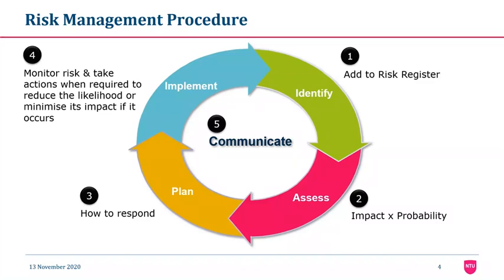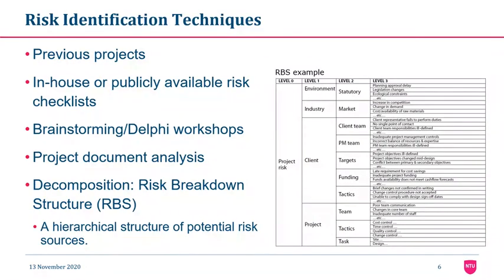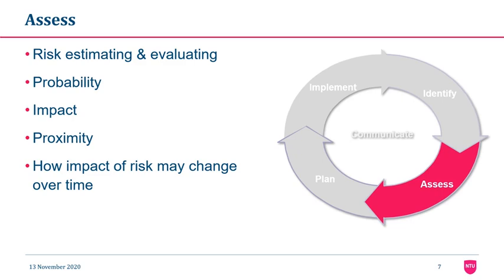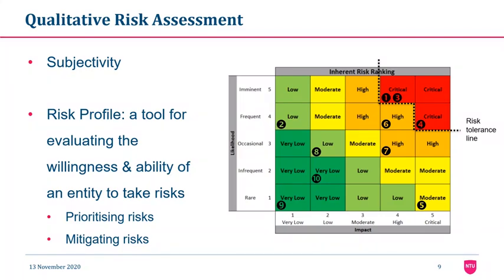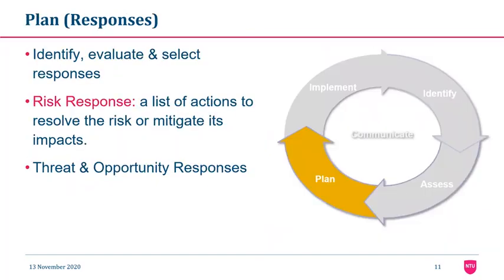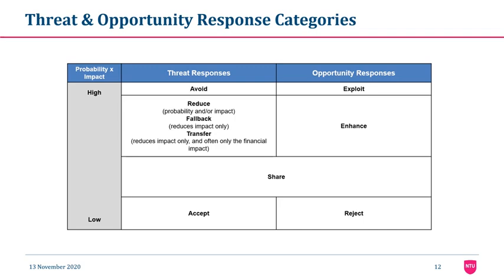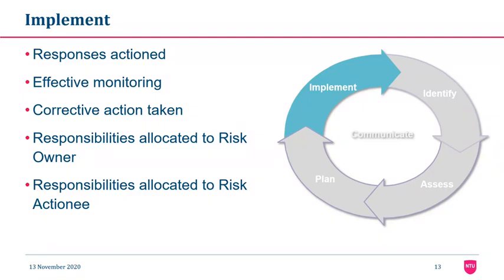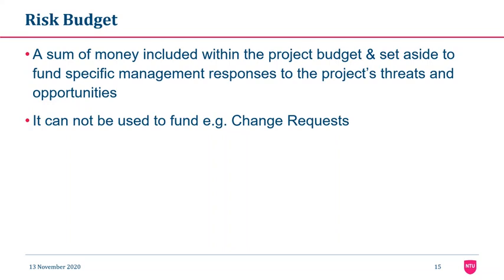Risk Management Procedure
In this video, Dr Ehsan Asnaashari will talk about 5 stages of the risk management procedure: (i) Identify, (ii) Assess, (ii) Plan, (iv) Implement and (v) Communicate. Additionally, an introduction to qualitative and quantitative risk assessment is provided.